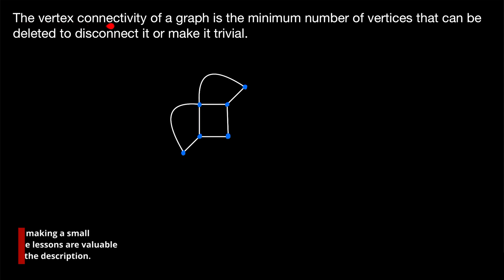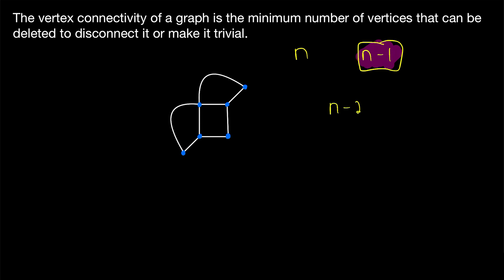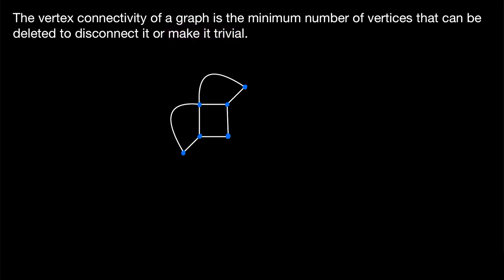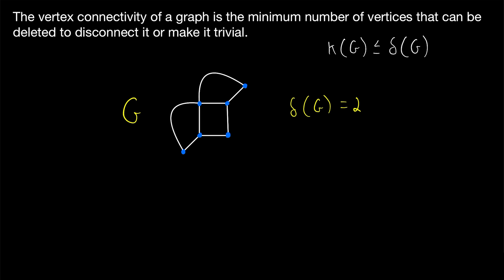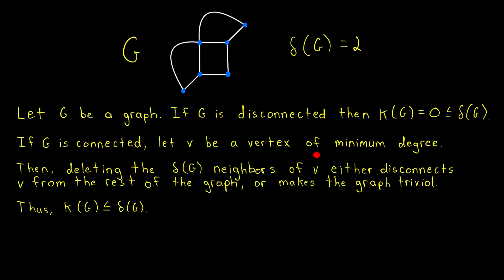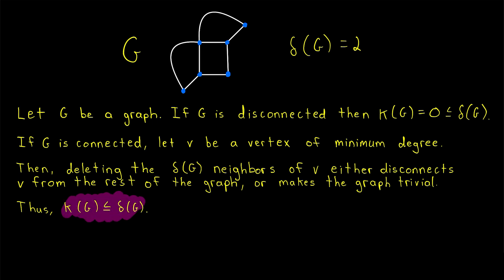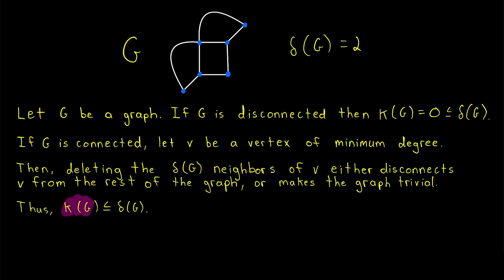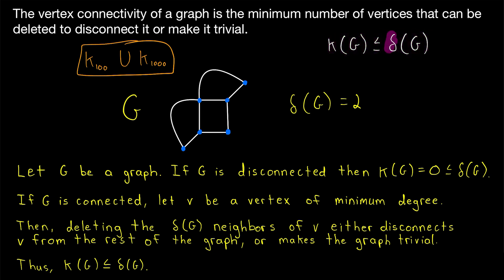Vertex Connectivity is Less than or Equal to Minimum Degree | Graph Theory Exercises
The vertex connectivity of every graph is less than or equal to its minimum degree, this is a simple upper bound on vertex connectivity. We prove this fact, and show an example, in today's graph theory video lesson.

This inequality is true because if a graph G is disconnected, then its vertex connectivity is 0, which is also the lowest its minimum degree could possibly be, so the connectivity is less than the minimum degree. If G is connected, then pick a vertex v of minimum degree, say the minimum degree is d. Delete the d neighbors of v. This will either make the graph trivial or disconnect v from the rest of the graph. Since deleting d = min degree vertices was sufficient to do this, we have by definition that the connectivity is less than or equal to the minimum degree.

Recall that the vertex connectivity of a graph is the minimum number of vertices we can delete from the graph to disconnect it or make it trivial.